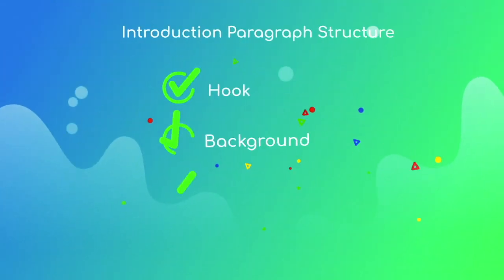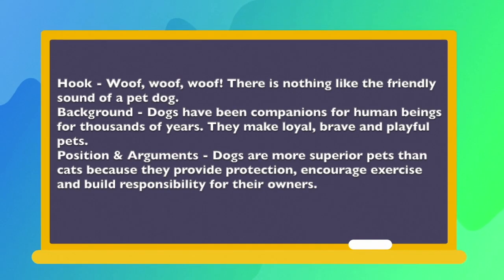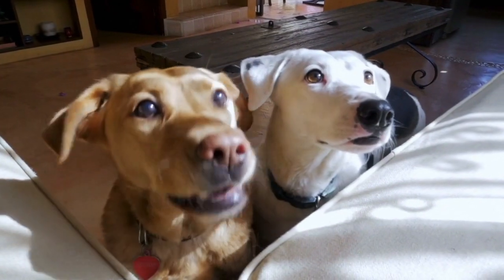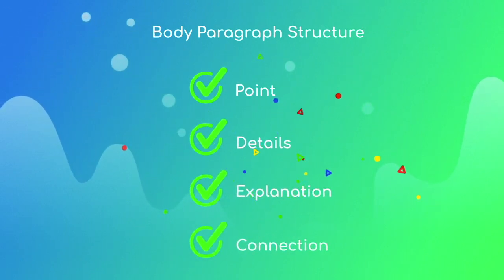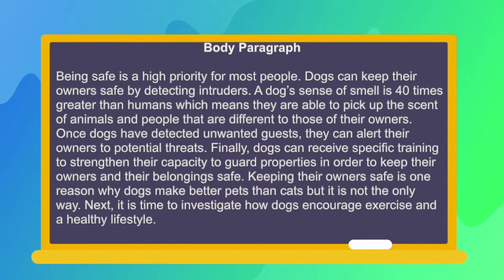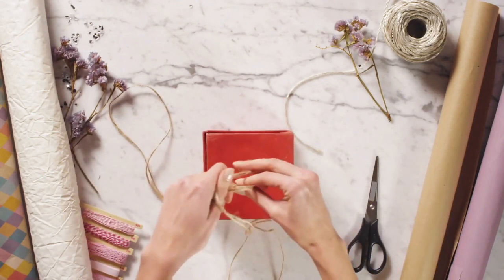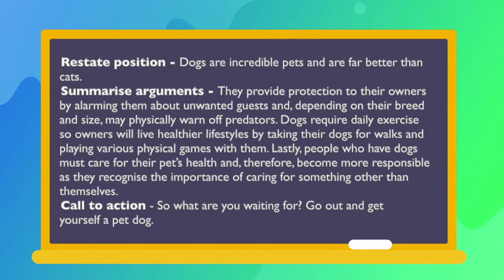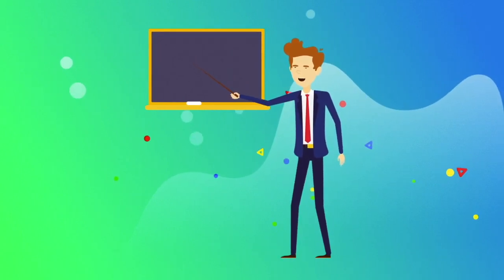Paragraphing for Persuasive Writing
Putting your persuasive writing into paragraphs is vital if you have any chance of persuading someone. In this video, we look at the structure of the different types of paragraphs (introduction, body, and conclusion) that exist in a persuasive text.

to see more writing videos.

Grammarly is highly recommended to ensure the spelling and grammar in your writing is accurate. Free sign up